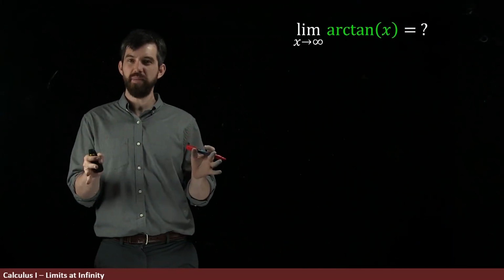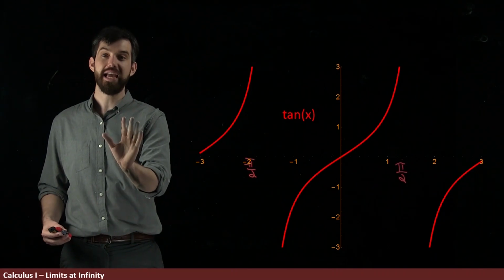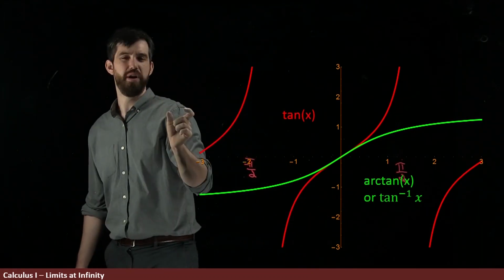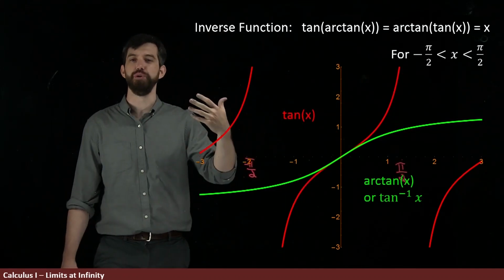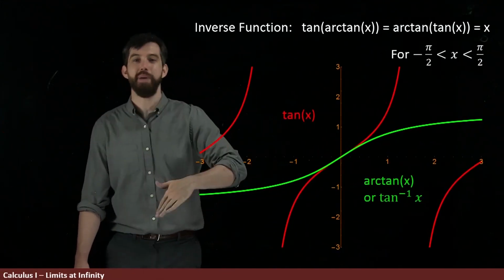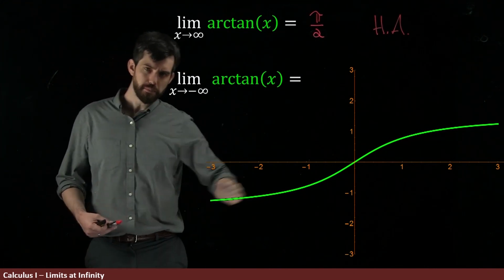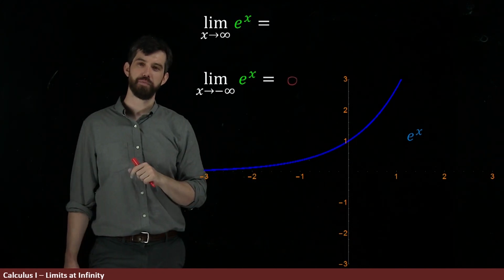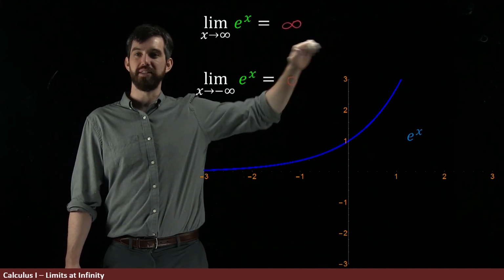Limits "at" Infinity